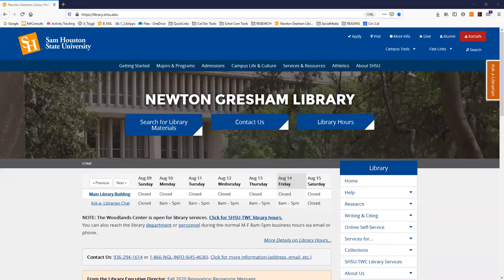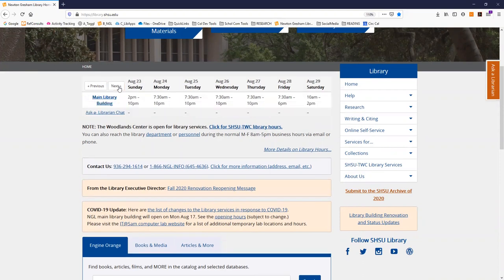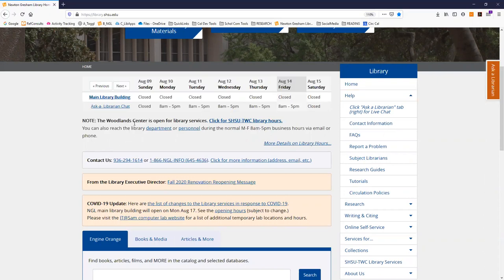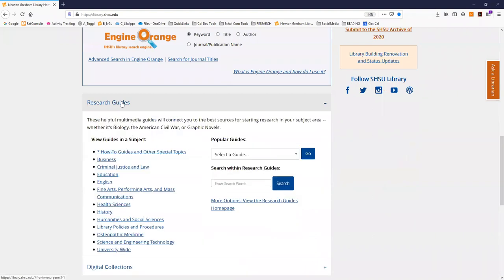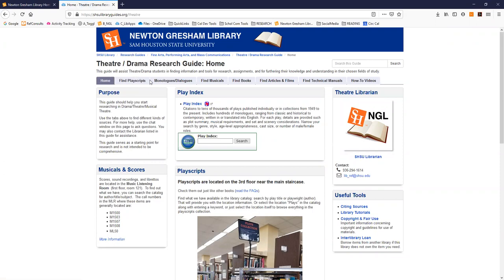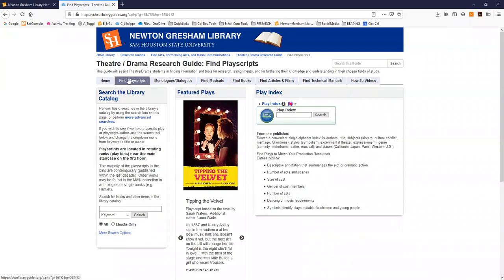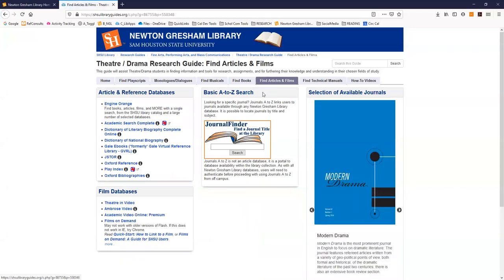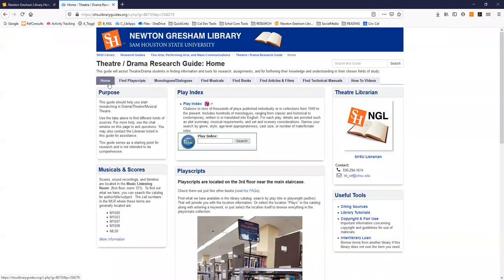THEA: Library Intro Video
This short video will introduce some basic info about the library for SHSU Theatre students.